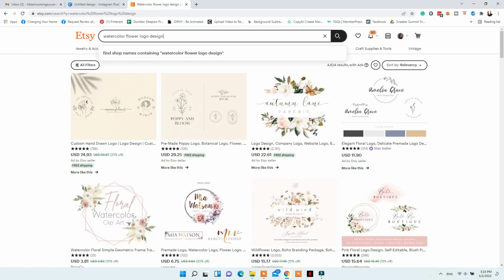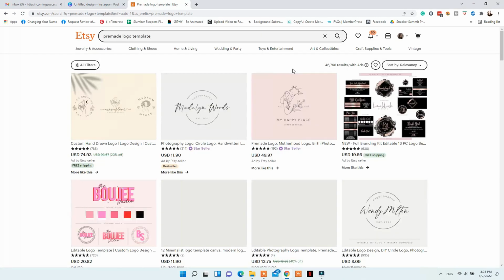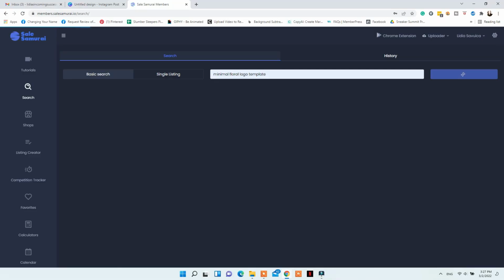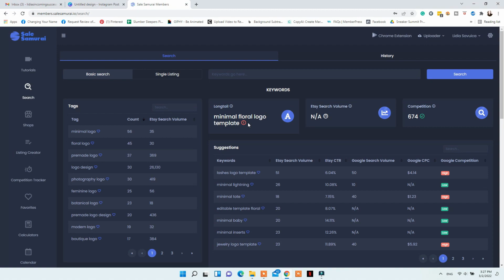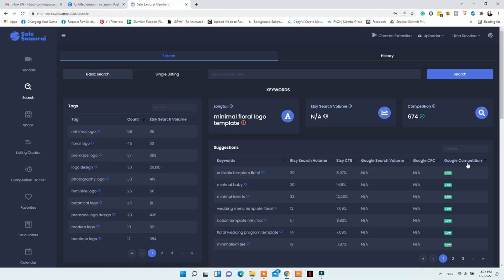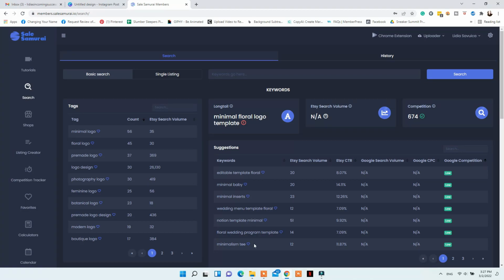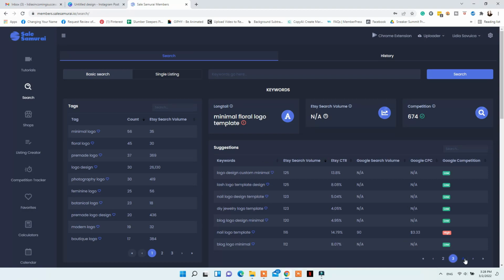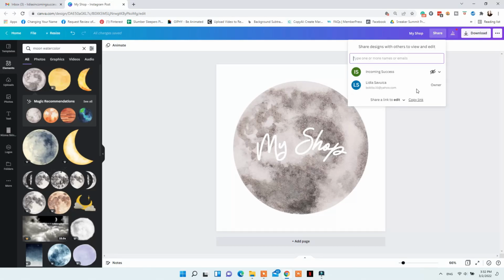How to Create and Sell Shareable Canva Templates on Etsy as a Complete Beginner with No Investment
Do you want to start making Passive Income on Etsy by Selling Shareable Canva Templates?
In this video, I will share exactly how to determine which Etsy Digital Products earn the best, which have low competition & which are a good fit for you to start creating in Canva & Selling with no investment.

If you want to start making sales on Etsy by selling Digital Downloads created in Canva, this video is for you! You will learn how to do market research on Etsy and find the most profitable products to sell, as well as how to create them in Canva and share them with your buyers on Etsy!

▽ WRITING ▽

▽ YOUTUBE MARKETING ▽

▽ VIDEO MARKETING ▽

▽ PINTEREST MARKETING ▽

▽ EMAIL MARKETING ▽

▽ DIGITAL PRODUCTS ▽

▽ BLOGGING ▽

// TIMESTAMPS:
00:00 Intro
00:22 How to Sell on Etsy without Investment
00:30 How to Create Canva Templates
01:17 Market Research
03:27 Niching Down
03:57 Using Sale Samurai - Etsy Keyword Tool
05:11 Start Creating your Canva Templates
06:52 How to Share the Link to your Canva Templates
07:42 Outro